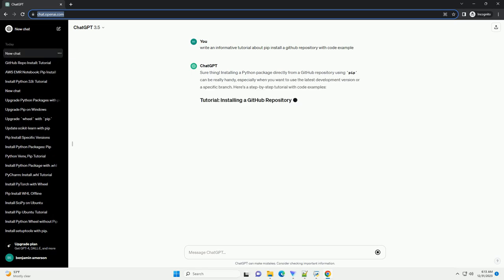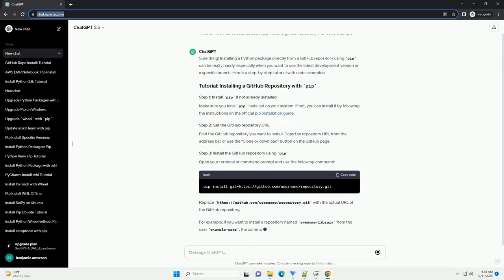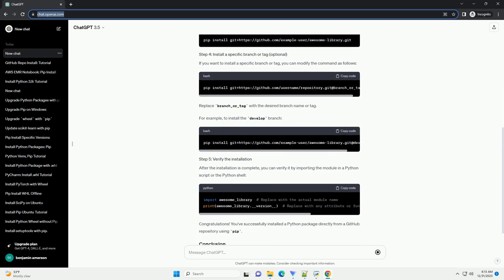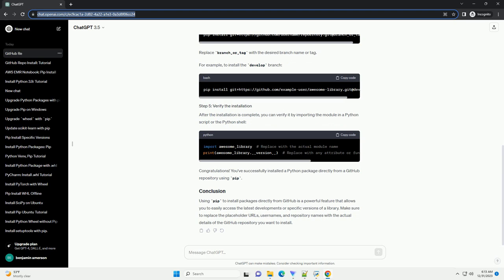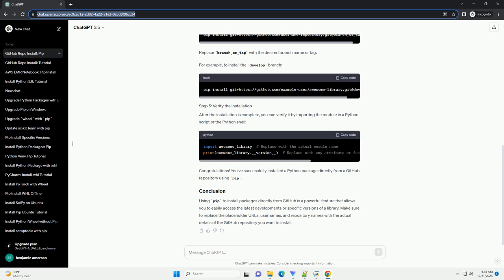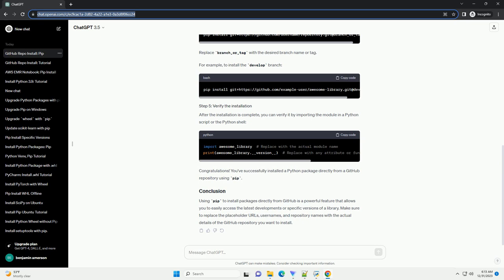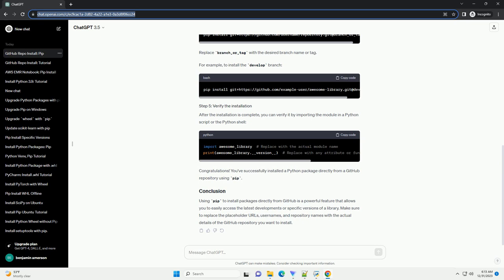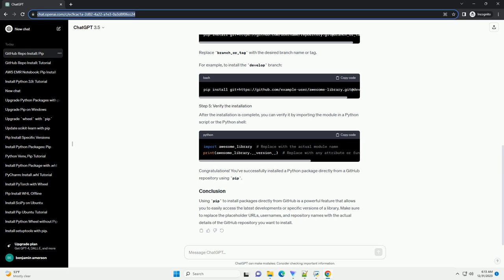pip install a github repository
Sure thing! Installing a Python package directly from a GitHub repository using pip can be really handy, especially when you want to use the latest development version or a specific branch. Here's a step-by-step tutorial with code examples:
Make sure you have pip installed on your system. If not, you can install it by following the instructions on the official pip installation guide.
Find the GitHub repository you want to install. Copy the repository URL from the address bar or use the "Clone or download" button on the GitHub page.
Open your terminal or command prompt and use the following command:
Replace with the actual URL of the GitHub repository.
For example, if you want to install a repository named awesome-library from the user example-user, the command would be:
If you want to install a specific branch or tag, you can modify the command as follows:
Replace branch_or_tag with the desired branch name or tag.
For example, to install the develop branch:
After the installation is complete, you can verify it by importing the module in a Python script or the Python shell:
Congratulations! You've successfully installed a Python package directly from a GitHub repository using pip.
Using pip to install packages directly from GitHub is a powerful feature that allows you to easily access the latest developments or specific versions of a library. Make sure to replace the placeholder URLs, usernames, and repository names with the actual details of the GitHub repository you want to install.
ChatGPT